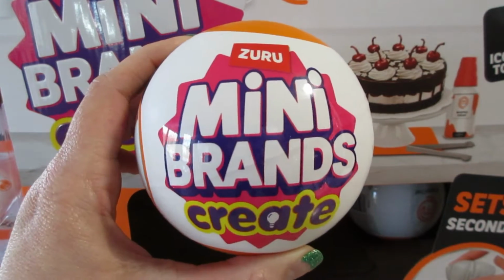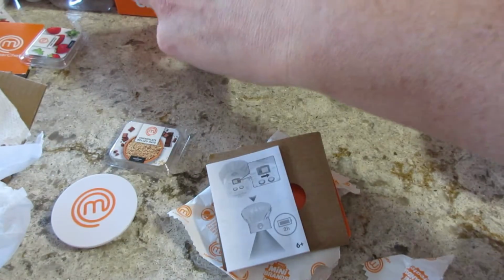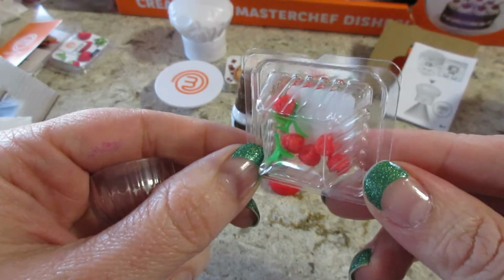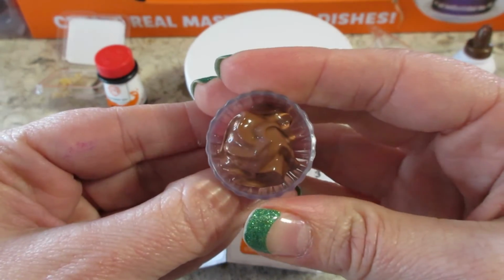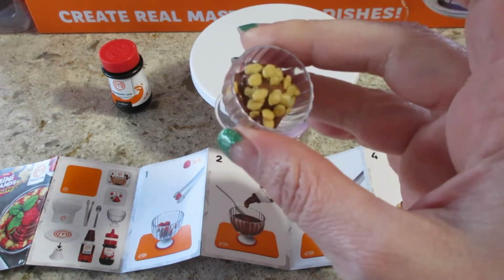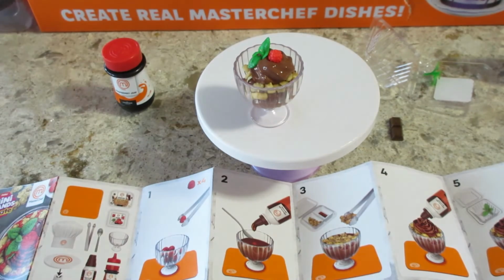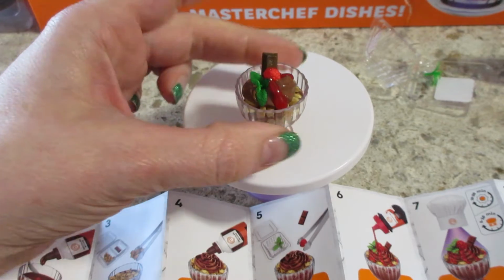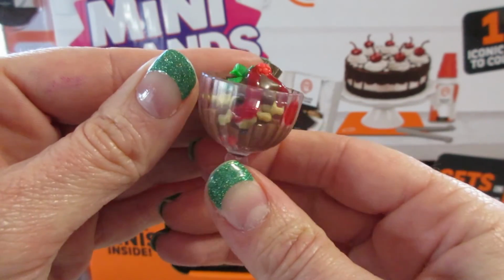Mini Brands Create MasterChef Vegan Chocolate Mousse!!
MasterChef Create

Zuru partnered with Banijay Brands to create MasterChef Mini Brands, a range of collectibles that miniaturize MasterChef dishes. These miniatures give collectors the chance to create real MasterChef dishes and discover surprises as they collect small-scale versions of cakes, whipped cream canisters and more. These chef-inspired collectibles make the experience of unboxing, playing and presenting the items fun for collectors of all ages, and this range taps into MasterChef's global fanbase and specifically speaks to a younger audience.

What's on my nails? Queen of Green